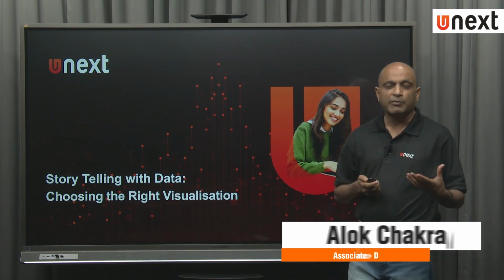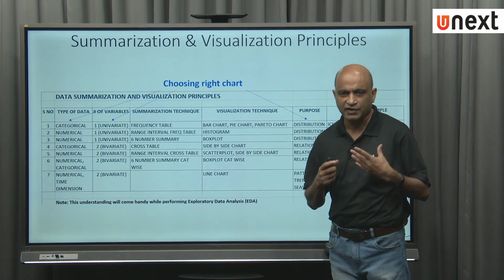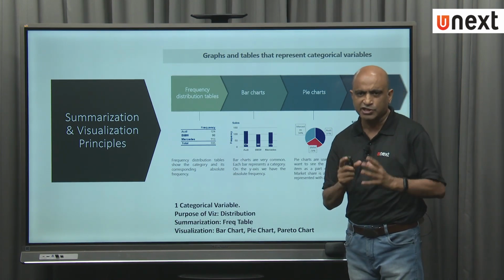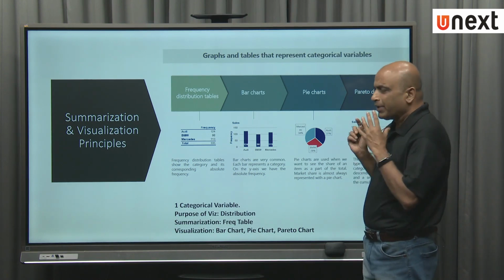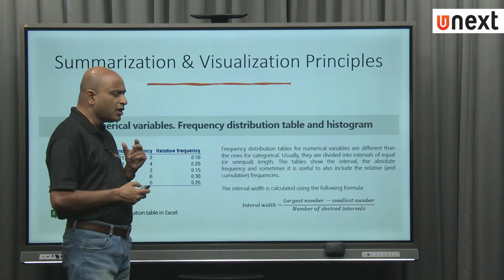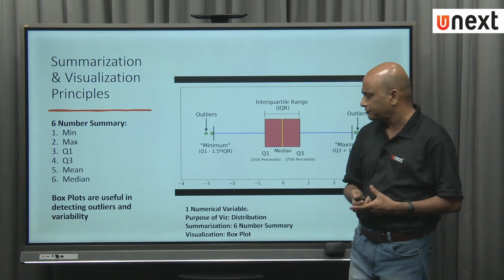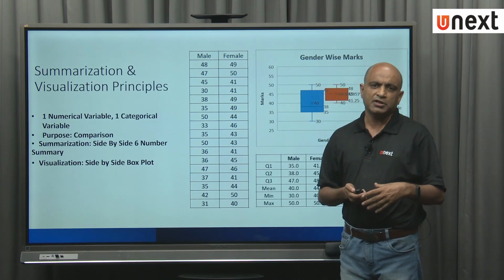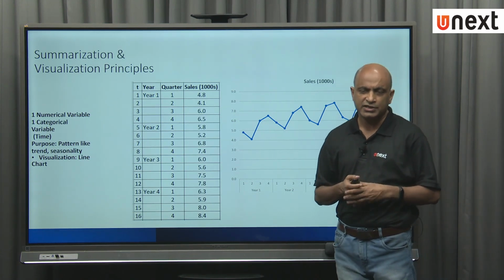Storytelling With Data: Choosing The Right Visualization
In this last of our Storytelling With Data series, Mr. Alok Chakravarthy, Associate – Data Science, explains the art of choosing the right visuals to present your data. In the simplest way, he discusses the and breaks down the types of data, choosing the right chart and more.